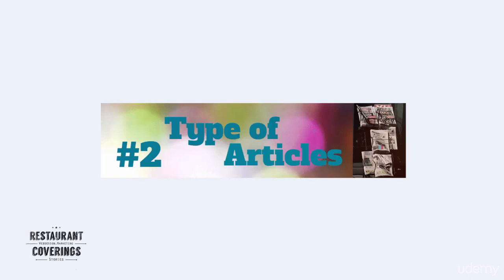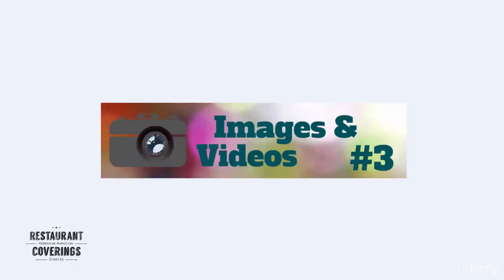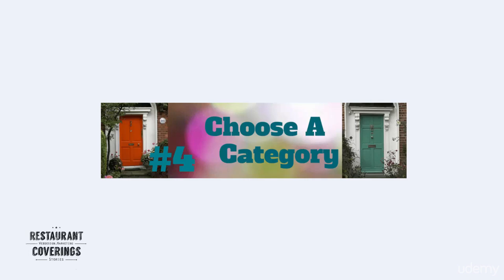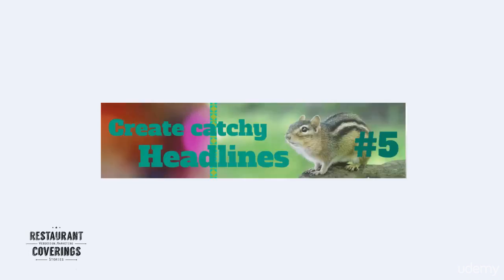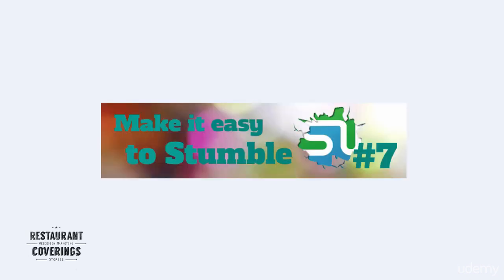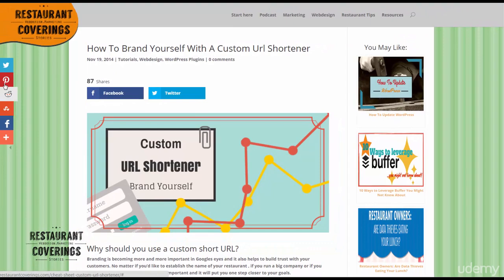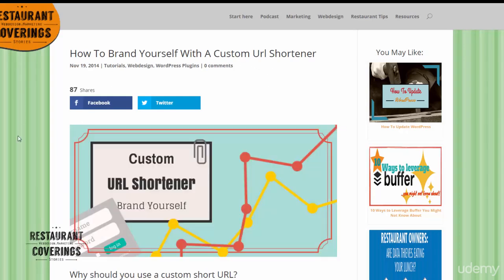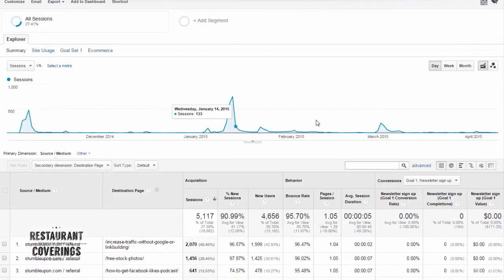Mastering StumbleUpon: Essential Tips for Driving Viral Traffic to Your Website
In this video, the presenter focuses on StumbleUpon, a significant platform for content submission that allows users to share & promote articles, bringing substantial traffic to websites. The presenter emphasizes the importance of creating outstanding content, particularly how-to guides & list posts, as effective means to engage users & gain traction on the platform. Specific details highlight the success of using categorical targeting, creating appealing headlines & enhancing content with visuals, including images & videos. The video outlines essential tips for maximizing visibility & virality on StumbleUpon, such as thoughtful categorization, effective headline creation & optimal placement of advertisements. The presenter encourages integrating a Stumble button for easier sharing & suggests leveraging paid promotions for articles that show potential. Throughout the video, the presenter illustrates these strategies with examples from their own experience, demonstrating the fluctuating but high potential rewards of StumbleUpon traffic.